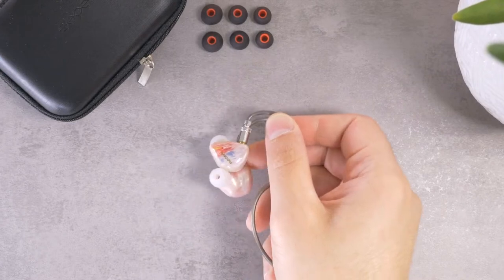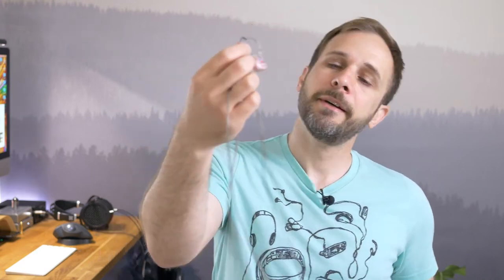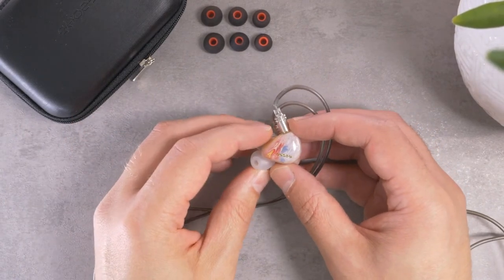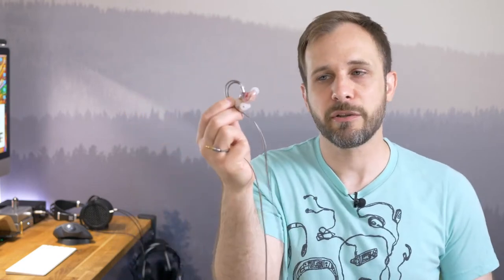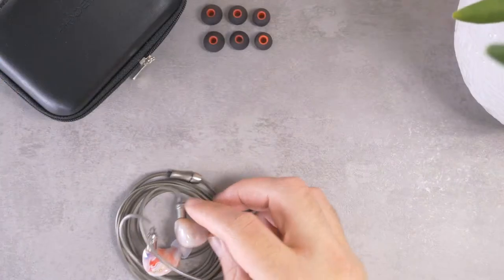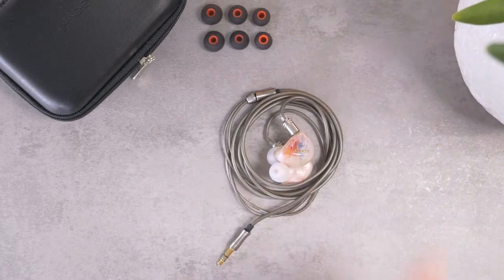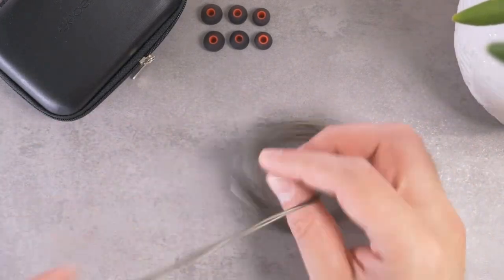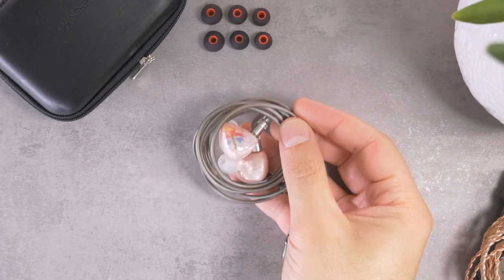REVIEW! Shozy Rouge - The Better Painted IEM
Maybe you wanted a hand-painted IEM but were disappointed with the Freya. Shozy maybe has you covered. The Shozy Rouge is a 3-driver earphone that also sports a hand-painted design. But does it fair better than the Freya in sound? Let's find out.

00:00 Product info & Pricing
02:40 Build & Aesthetics
03:45 Fit & Comfort
06:00 Cable quality
09:25 Sound signature
11:15 Midrange & Treble
13:05 Bass
16:10 Rouge vs. Magaosi K5
17:30 Conclusion & Rating
18:45 Audience Q&A